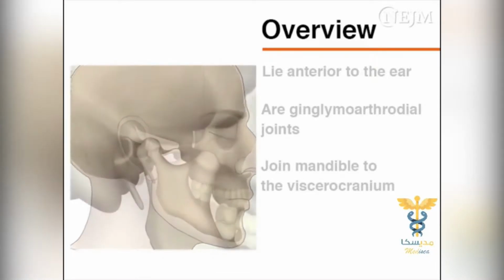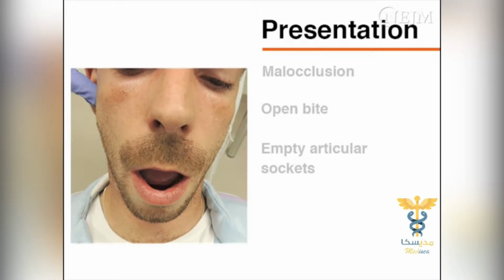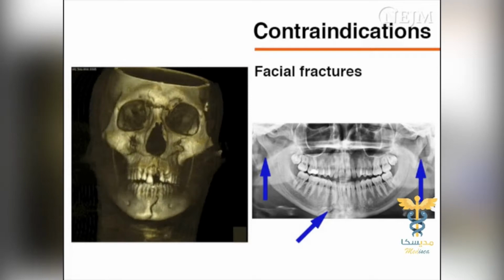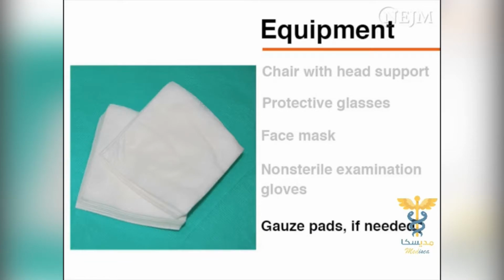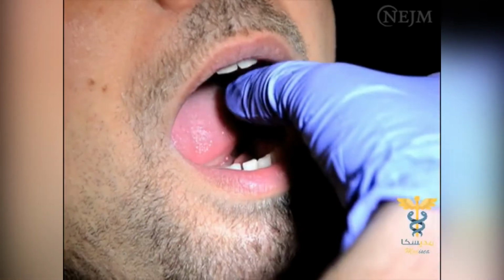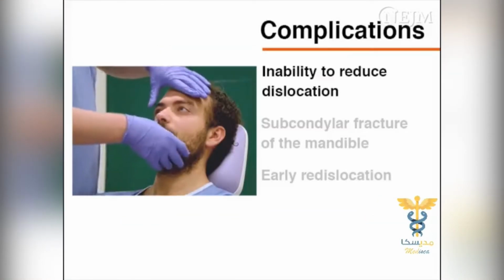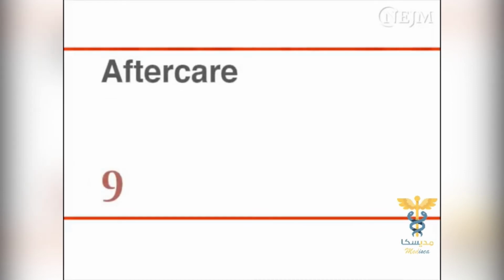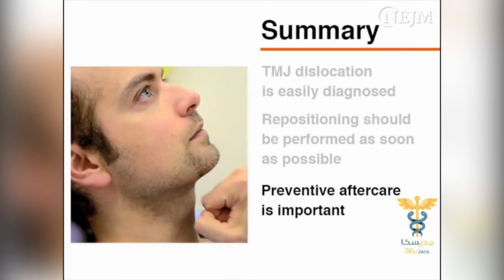Repositioning a Dislocated TEMPOROMANDIBULAR Joint (TMJ) | NEJM Tutorial | ER UK NHS